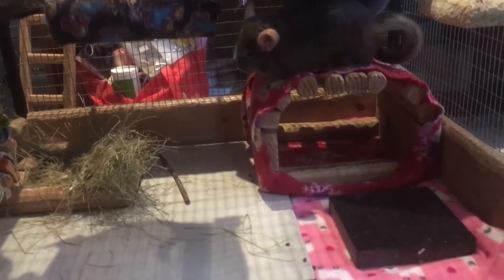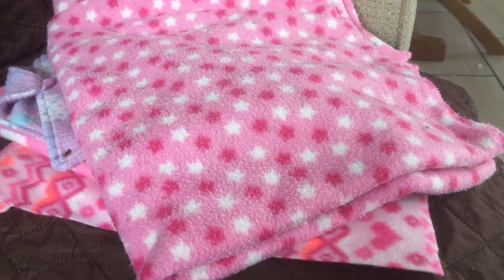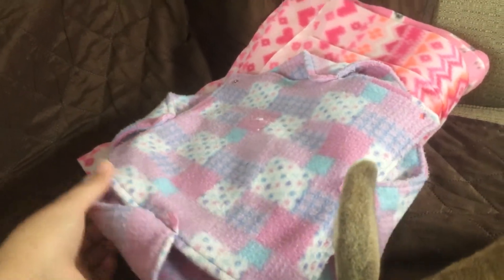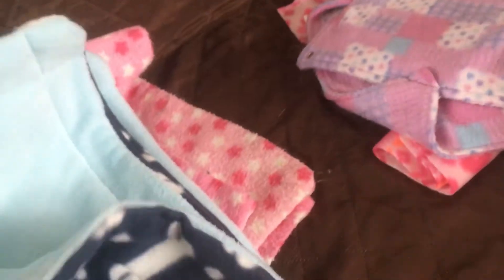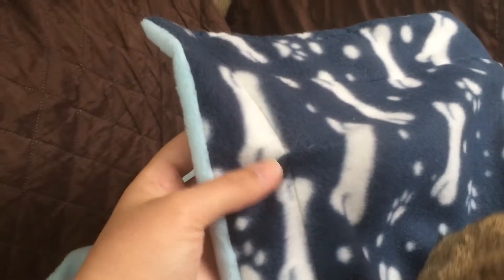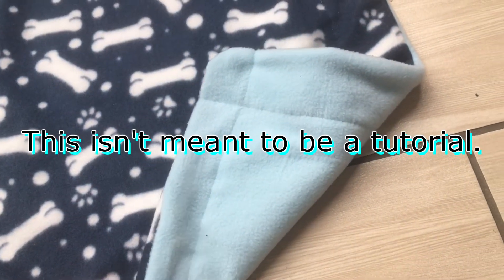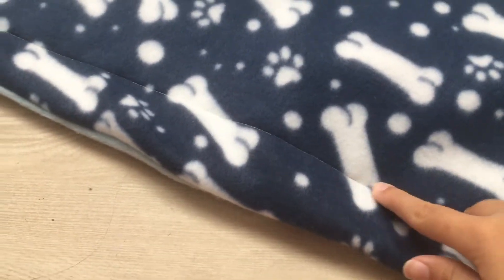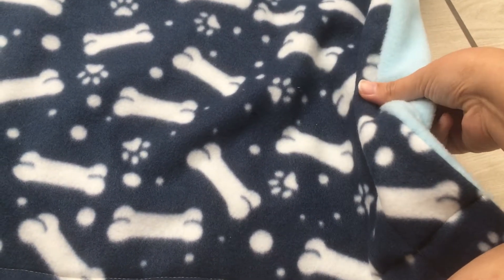Sewing for the chinchillas DIY (FT my rabbit)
Hey everyone!
I made 2 cage lines for my chinchillas and even made a double hammock from the scraps. This video is just me showing the end result with a little bit of explanation as to how I did it.

-Danielle :)